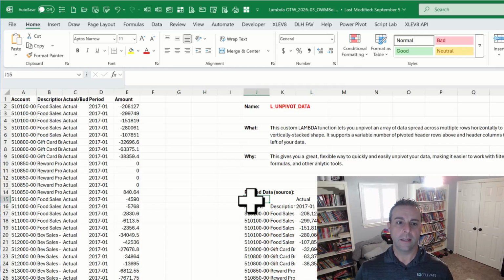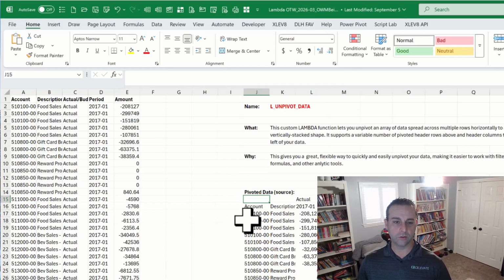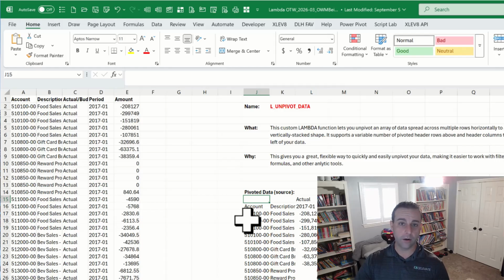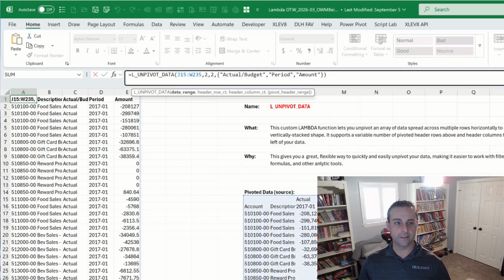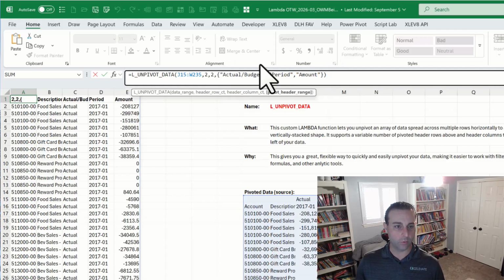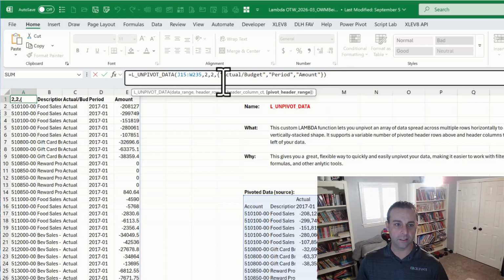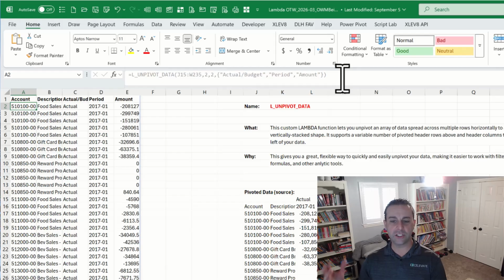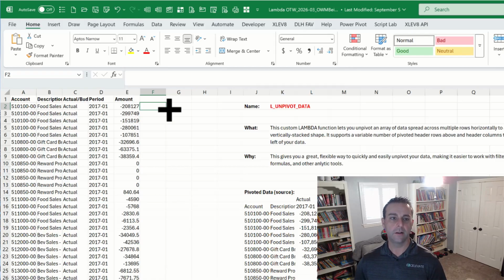LAMBDA of the Week: L_UNPIVOT_DATA - 3/27/2026 [FREE WORKBOOK!]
In this episode of LAMBDA of the Week, we're walking through a custom LAMBDA function called L_UNPIVOT_DATA that unpivots a data set with parameters supporting a variable number of  header rows and header columns.

Download the free workbook for this LAMBDA and others for the month of March 2026 here: